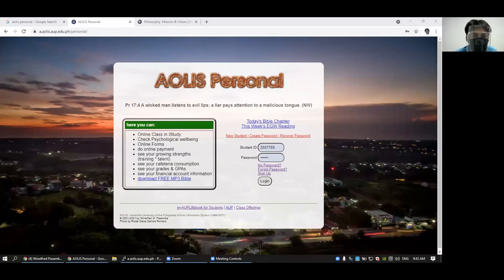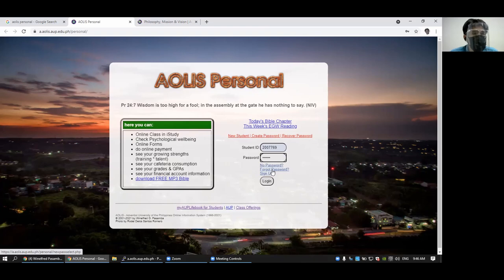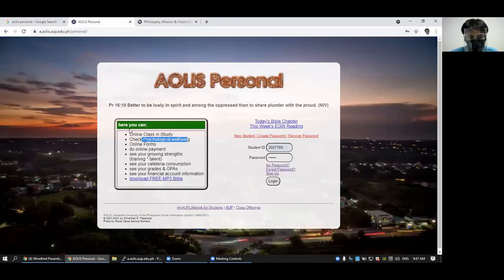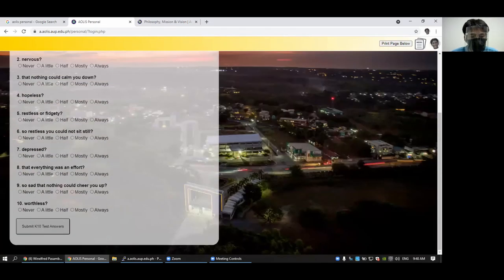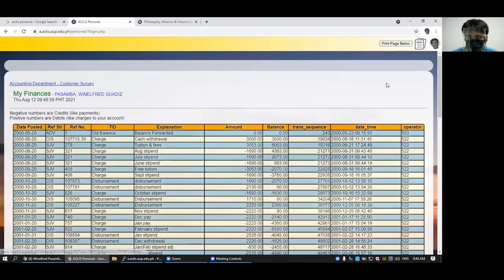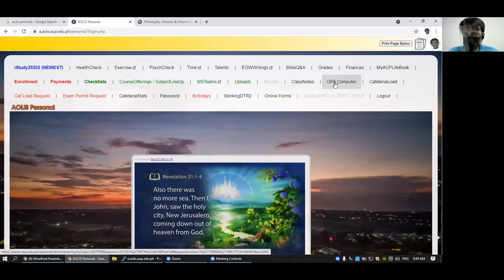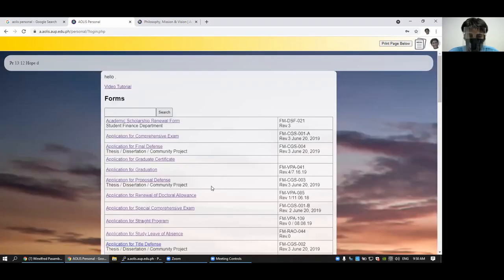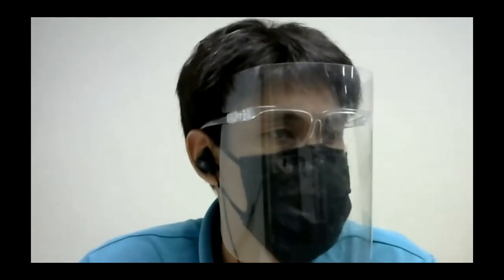AOLIS Orientation for College & Graduate Students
istudy intro (by Dr. Teofilo C. Esguerra);
istudy intro (by Sir Ron Ivan S. Perdido)